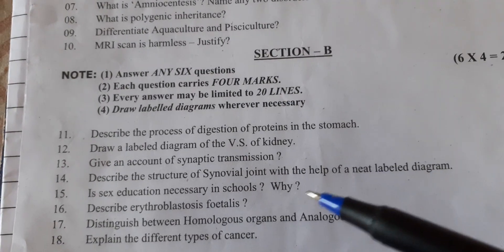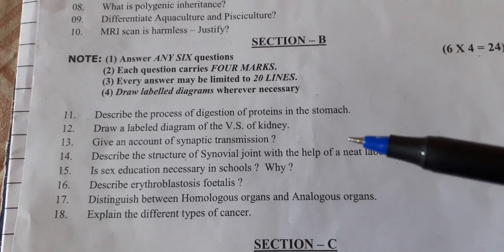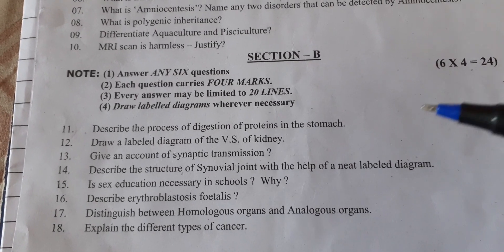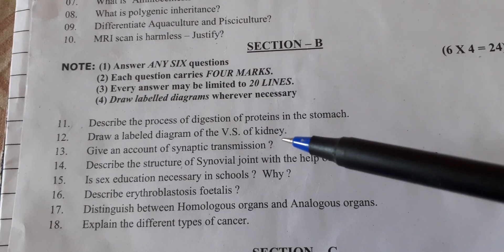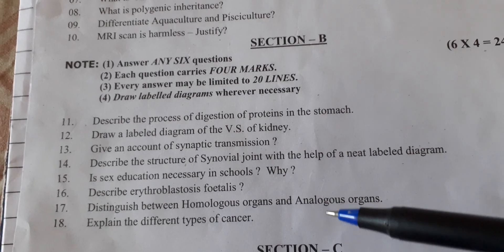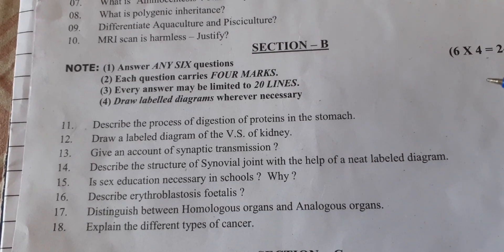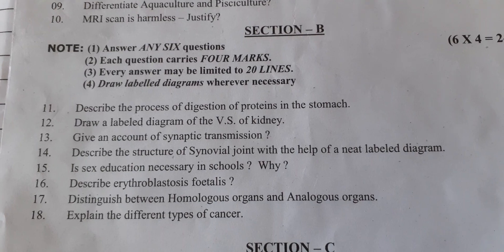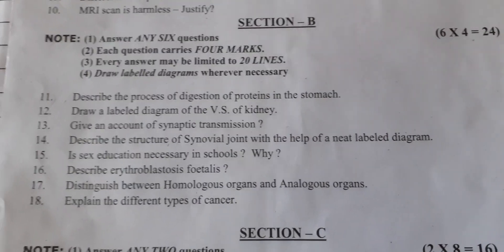Inter Senior Zoology Sample Paper 📃 /Score Full Marks 👌